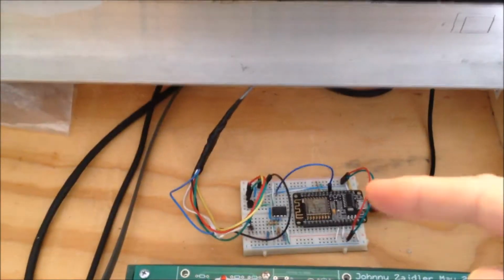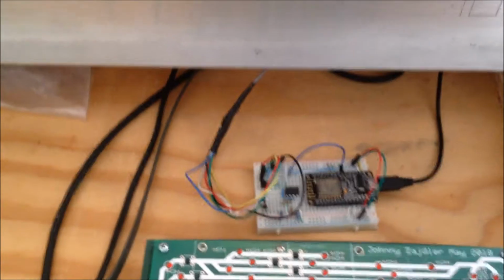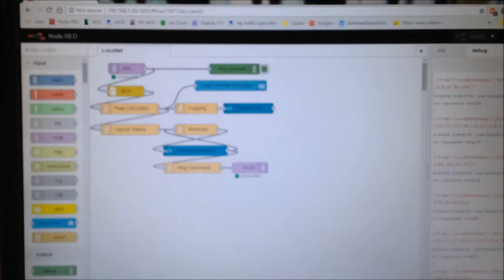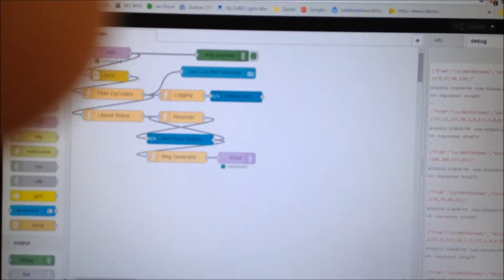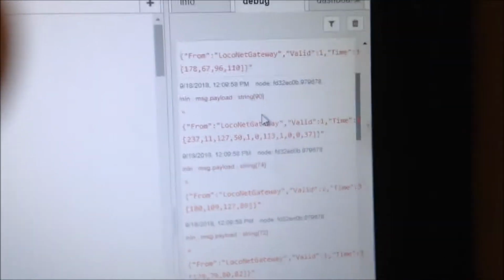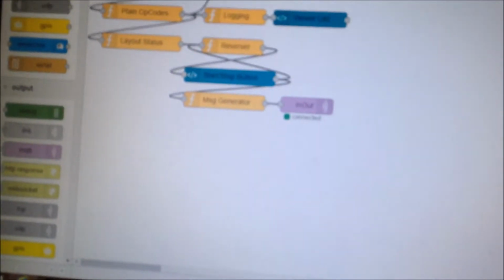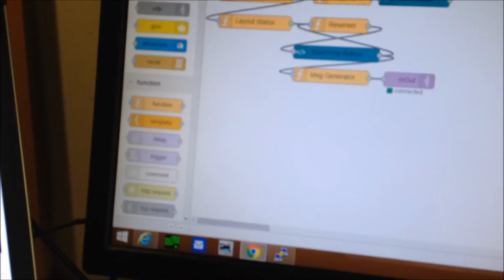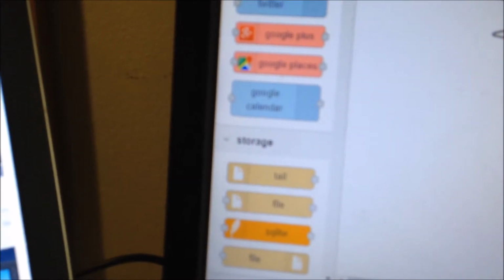LocoNet+MQTT Gateway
Some rambling on introducing IOT (Internet Of Things) to model railroading using MQTT and Node RED software including a Raspberry Pi W (WiFi). The hardware includes a ESP8266MCU, LM311 as the loconet interface.